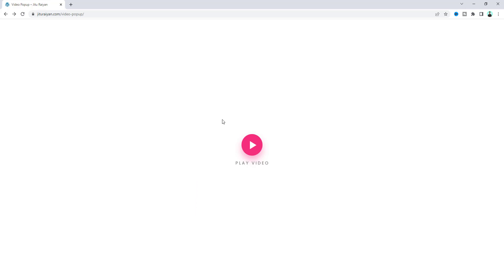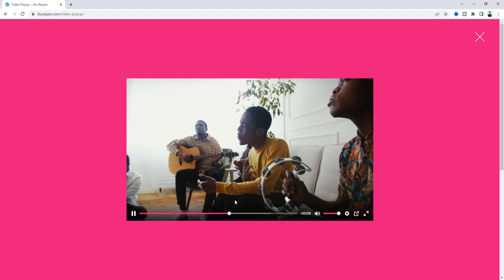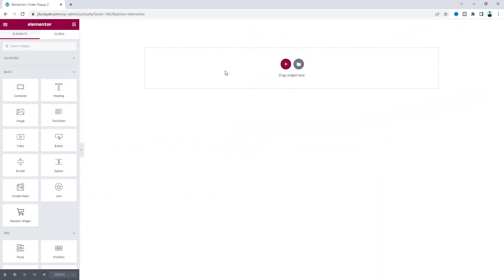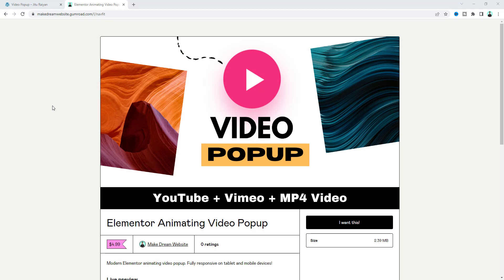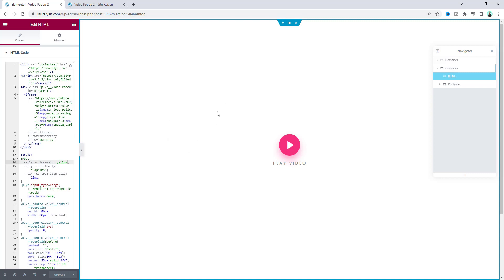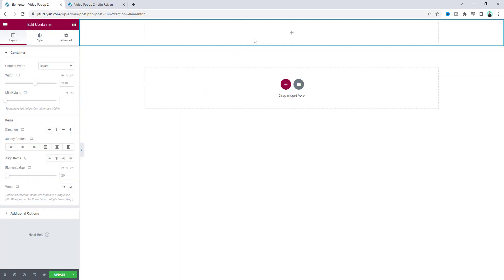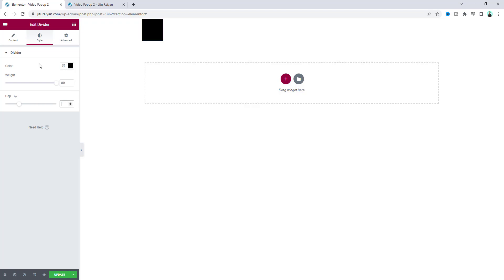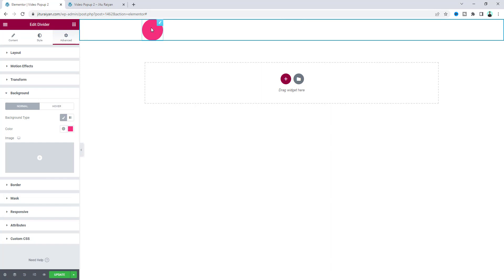Animating Video Popup with a Play Button in Elementor/WordPress Website (Custom Video Player)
Today I'll show you how you can make an animating Video Popup with a Play Button in Elementor/WordPress Website where you also get custom video player.

In this tutorial, I’ll show you how you can make an animated popup in your WordPress website by using Elementor. Here, when we click on this video play button, you can see an awesome spreading popup animation with autoplay. You can also see it's a fully custom video player for website where you can change its UI color and all other options which looks much better than a default HTML player. You can easily add this kind of popup (on button click) inside your page and make it much more creative. And for this you don't actually need any "Video Player Plugin for WordPress".

If you want, you can get this popup template from my template shop. Here also as a bonus, you'll also get the YouTube and Vimeo version of that. But, if you don't want to get this video modal, you can also start it from scratch.

First, inside a container we design a play button by using a divider widget. And also add some text under that.

After that, we create another container. Inside that, we add our HTML player. you can easily customize the player UI color, font and some others options. Here you can upload your own HTML/MP4 video.

We also add a close button at the corner. I've designed that icon using 2 divider widgets. Finally, add some classes and CSS code to make it work perfectly. After all of these, we make it responsive for tablet and mobile devices.

So, that’s how you can create this cool popup in Elementor.